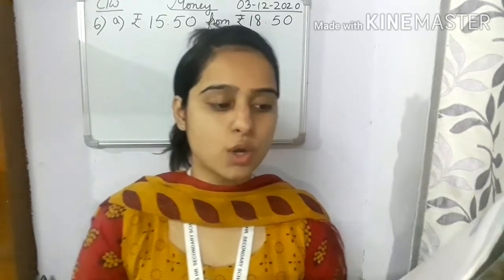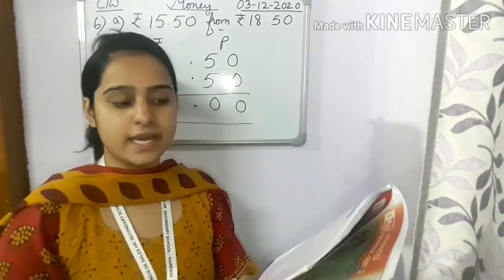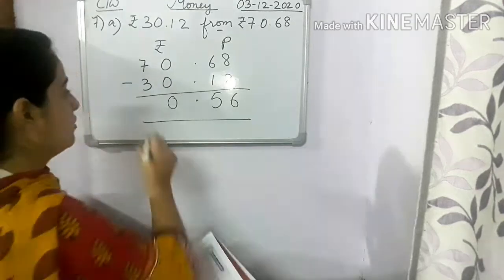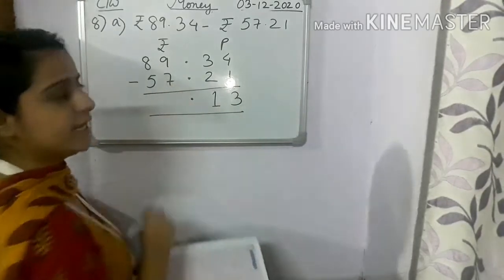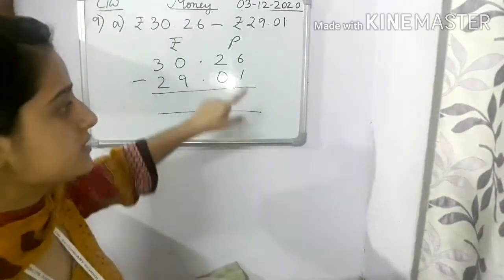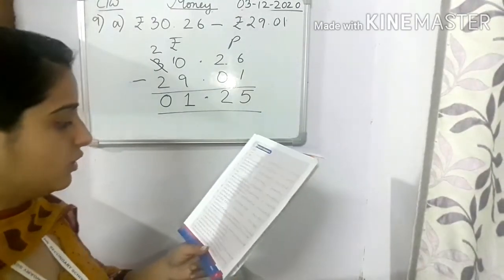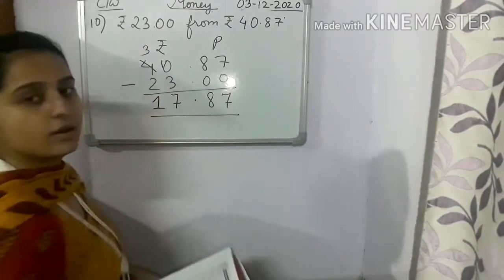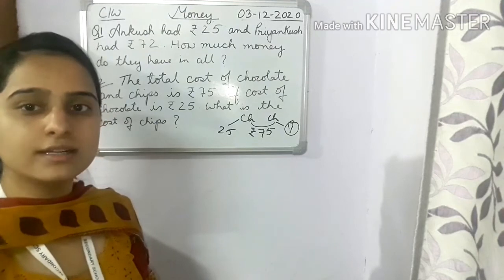Class 2A, math, 03/12/2020